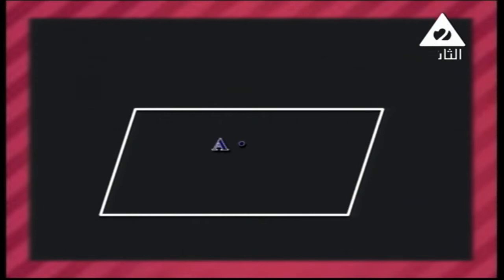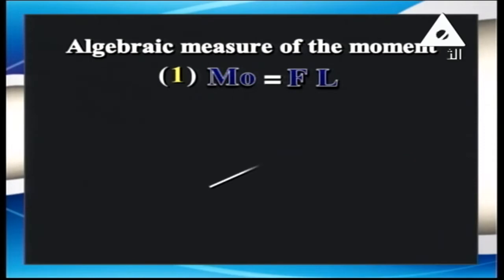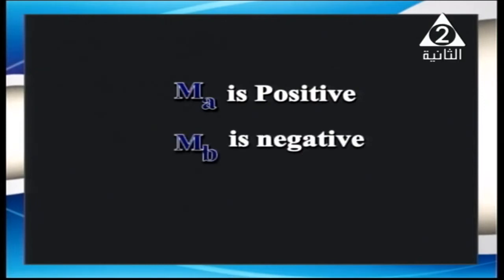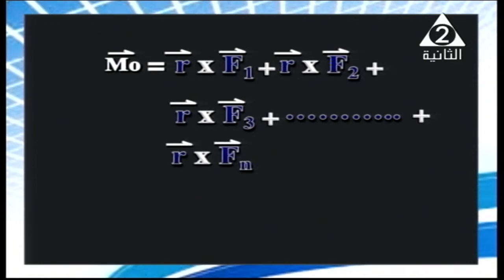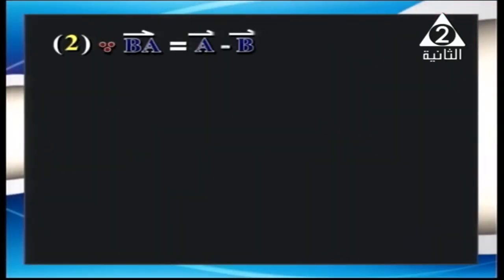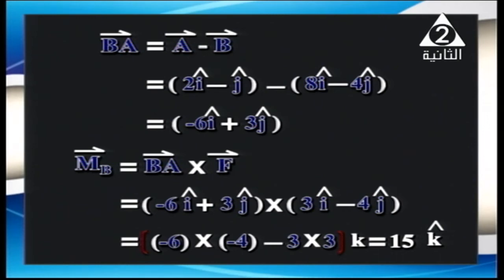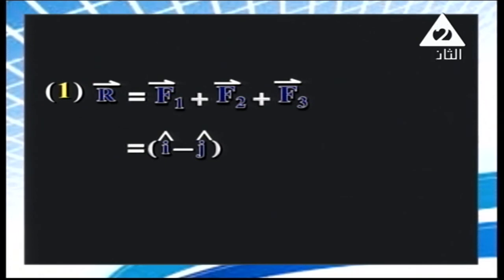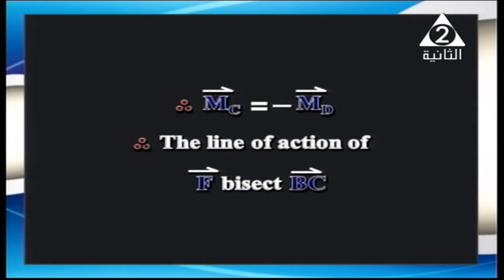رياضة لغات 3 ثانوي ( العزوم Statics : Moments ) أ محمد عبد الوهاب 30-09-2018